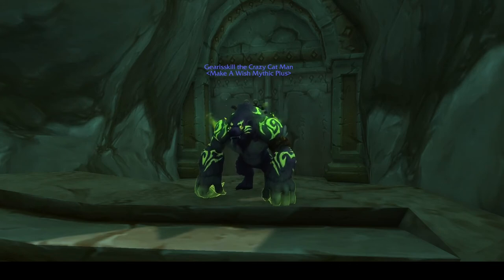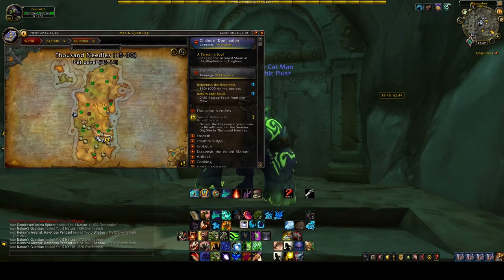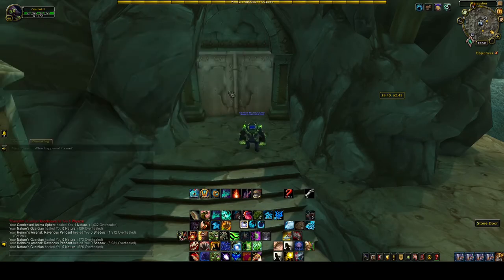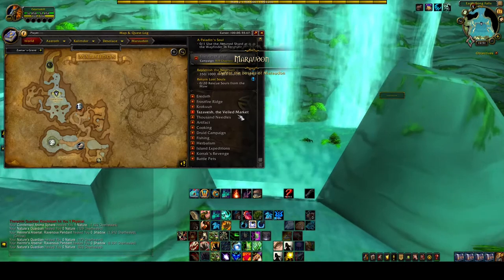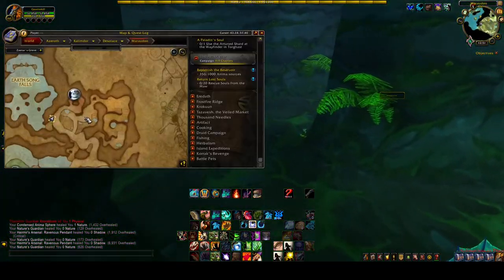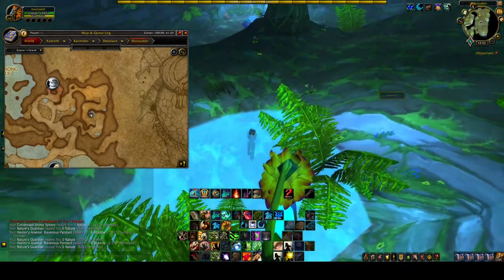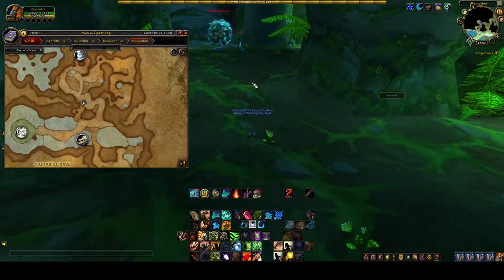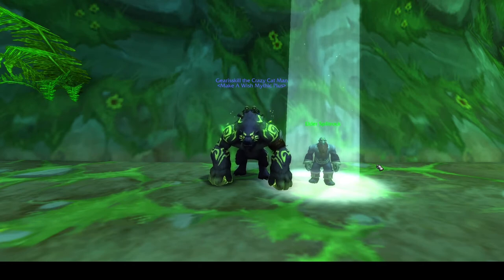Elder Splitrock Location For Lunar Festival + Addon Tips